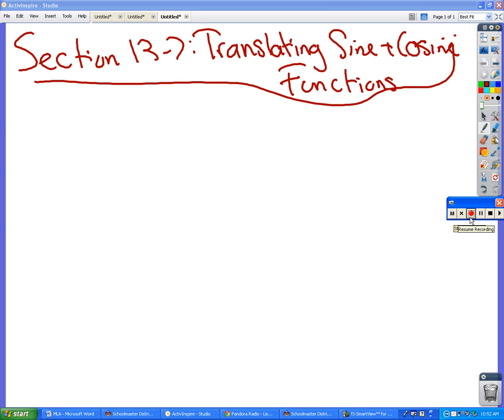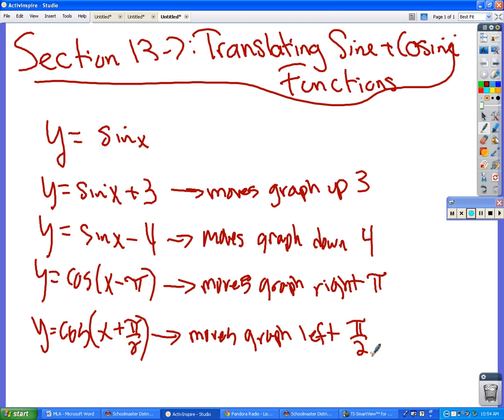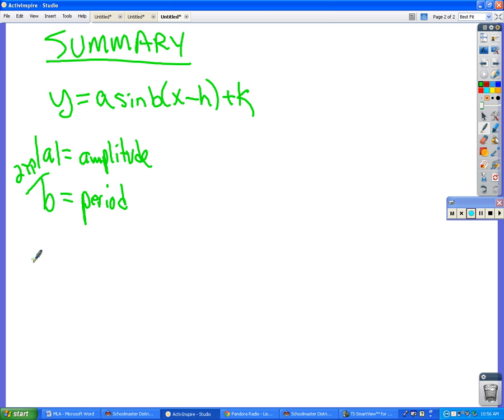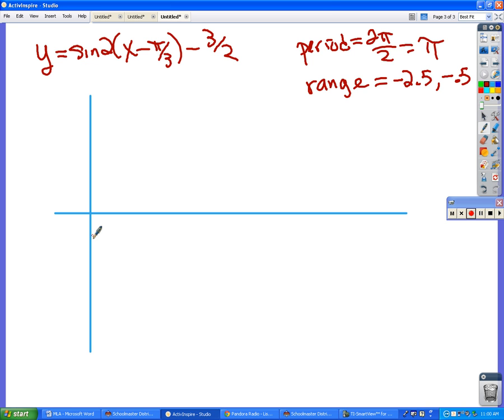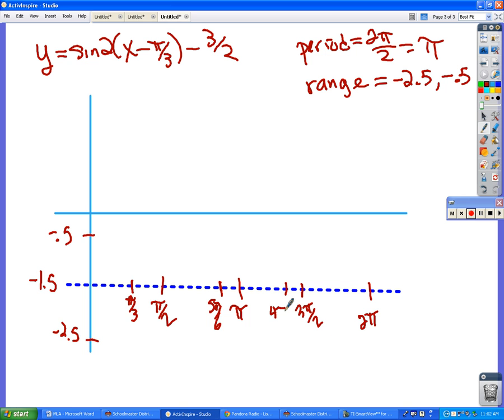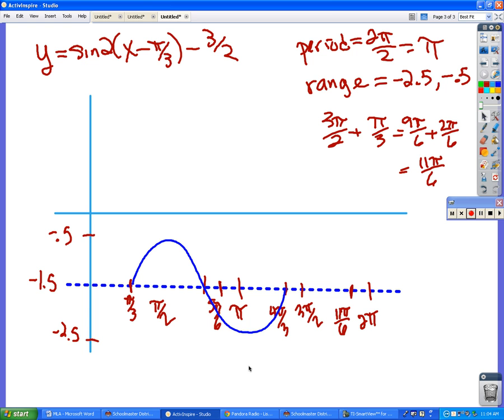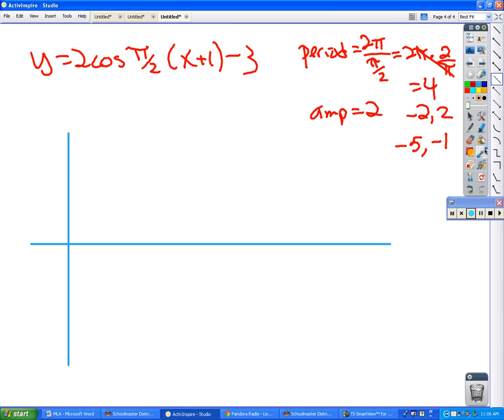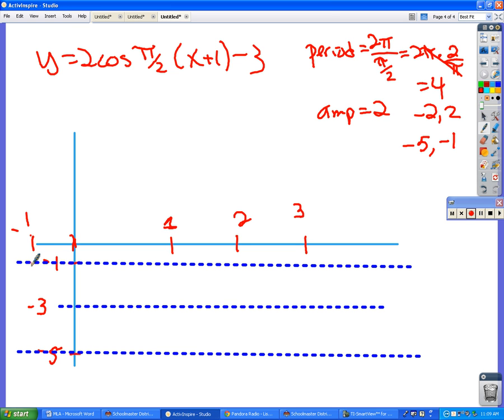AA Section 13-7 notes.avi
Advanced algebra section 13-7 notes transforming graphs of sine and cosine functions